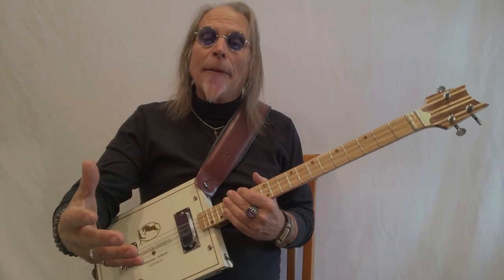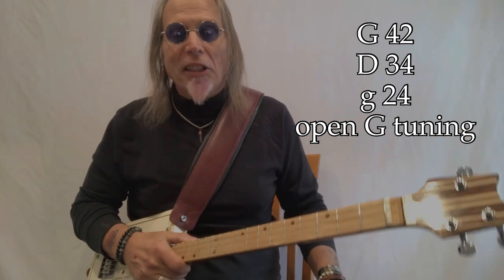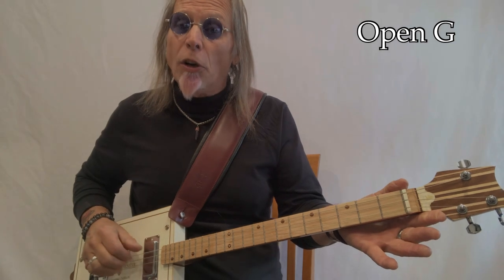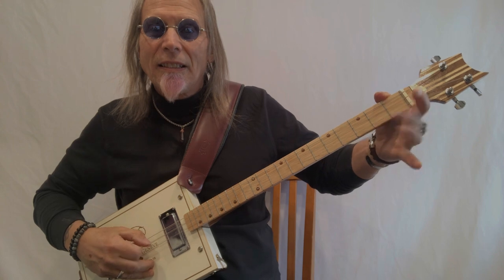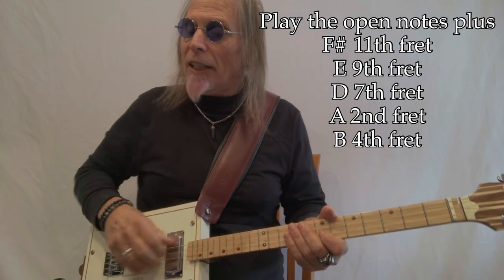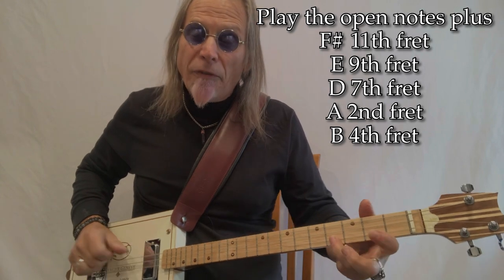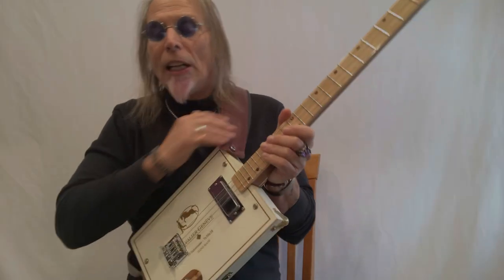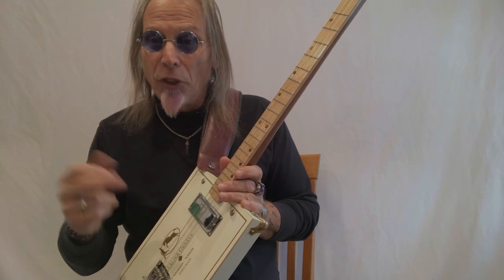Just Like That Bonnie Raitt 3 String Acoustic Fingerpick Beginner Lesson for Cigar Box Guitars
Songbook volume 3 available now.
New "learn to sing and play" CBG songbook by Tess Corps and me "Uncle Mark"

NEW UKULELE WORKSHOP
Try something different and have fun too. Easy to follow self instruction in a format you already know. Learn chords and tips and play your favorite songs.

NEW UNCLE MARK SWAG BAG AVAILABLE
For US: donate $10 and get 2 Stickers, 2 Temporary Tattoos, 2 Guitar Picks and 2 buttons
Globally (CA, EU, GB, AUS etc..)  $12
(((MUST INCLUDE YOUR ADDRESS IN PAYPAL SO I CAN SEE WHERE TO MAIL THEM)))
THANKS FOR SHOWING YOUR SUPPORT
Post and tag on social too (that would be awesome!)

GEAR recommendations and songbook (this is the actual stuff I use live and on the videos):

My rig for this tune:
Rob Wroble "Cavalier" 3 string Cigar Box Guitar tuned GDg
Stringjoy strings 42 34 24
Roland Mini Cube